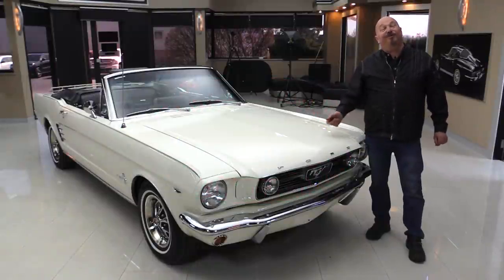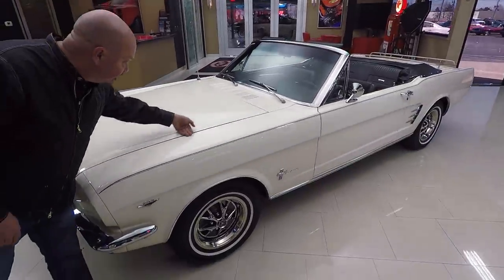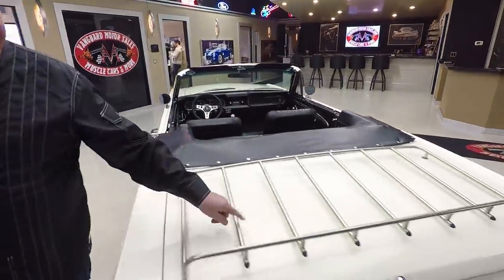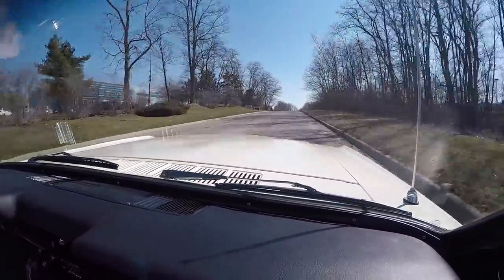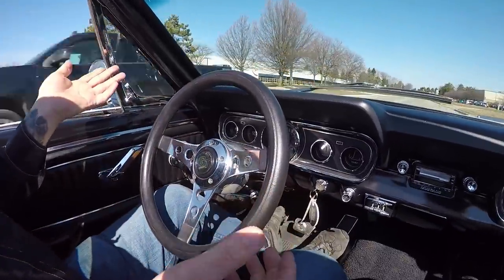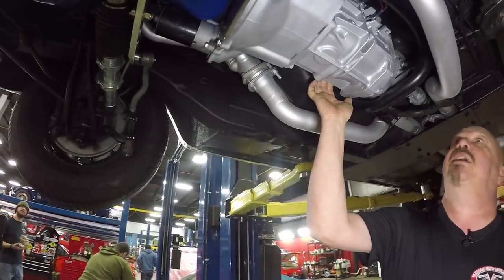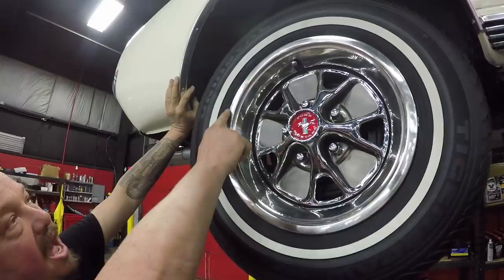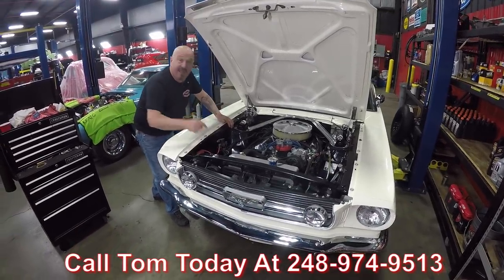1966 Ford Mustang Convertible For Sale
1966 Ford Mustang Convertible

VIN: 6F08C180430

Check out this beautiful 1966 Ford Mustang Convertible. This Mustang has undergone a complete restoration and has been modified with some nice upgrades! Under the hood sits a brand new Ford Racing 302ci V8 Crate Engine producing 340hp, tied to a brand new Tremec T5 5-Speed Manual Transmission. There has only been less than 2,500 miles driven since the completion of the restoration. The new black pony interior looks just right with the Wimbledon White exterior and black top. Some nice upgrades include Power Rack & Pinion Steering, Upgraded Disc Brakes, and Ice-Cold Vintage Air Conditioning. Drop the top, and cruise off in style in this beautiful Mustang Convertible!

Mechanics:
Ford Racing 302ci V8 Crate Engine
- 340hp 310tq
Engine # F1SE BB
- Roller Block
- Engine Tag: M - 6007 - XE3M
- E303 Hydraulic Roller Cam
- 9.0:1 Compression Ratio
Aluminum Ford Racing Heads
- Electric Choke
- 600 Cfm

Tremec T55 Speed Manual Transmission
Trans # 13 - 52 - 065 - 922

Brakes:
Front - Disc
Rear -Drum
Exhaust:
Dual Exhaust
FlowMaster
Wheels and Tires
Front Wheels: Style Steel 14”
Rear Wheels: Style Steel 14”
Front Tires: Uniroyal 215/70R14
Rear Tires: Uniroyal 215/70R14

Underneath:
- Tank is New
- Mandrel Bent Exhaust
- Frame is Solid
- Pinch Welds in Good Condition
- Floor Boards in Great Condition
- Parking Brake Cable Hooked Up
- After Market Rack and Pinion Power Steering
- Bushing in Good Shape

Body:
- Emblems in Good Condition
- Trim Rings look Good
- Luggage Rack in Great Condition
- Trunk Opens Smoothly
- Spare Tire
- Rear Chrome in Great Condition
- Tail Light Lenses in Good Shape
- Rear Bumper looks Good

Interior:
- Weather Stripping looks Great
- After Market Column
- After Market Steering Wheel
- Dash Chrome in Good Condition
- Cluster looks Good
- Lenses in Good Shape
- Gauge Faces in Good Shape
- Pedals in Good Shape
- Tilt Column